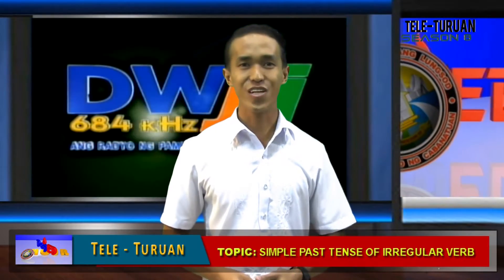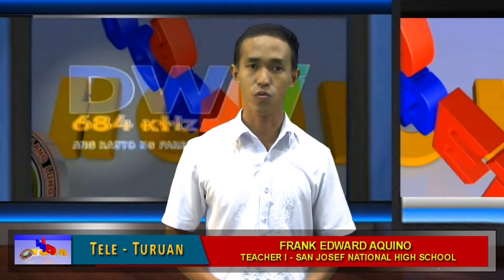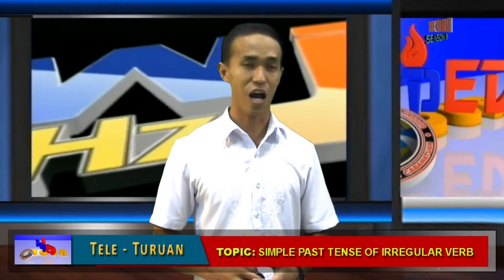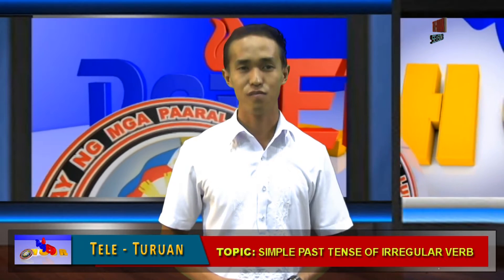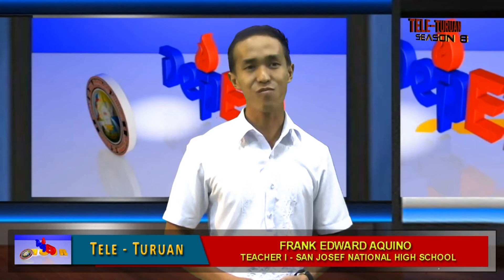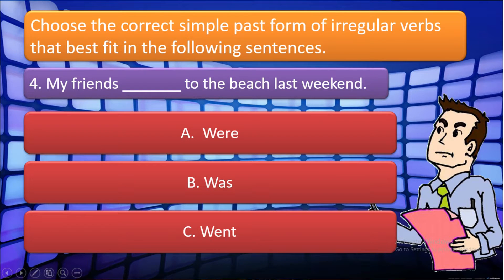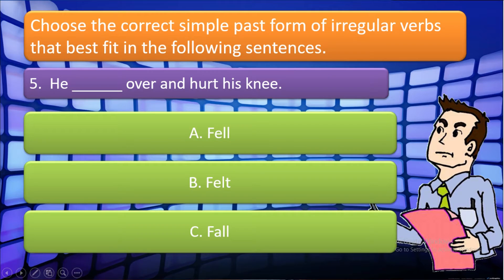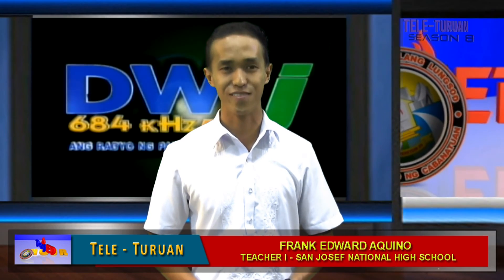DepED Hour Tele-Turuan 2 February 1 2017 episode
DepED Hour is a television and radio program of the Division of Cabanatuan City with a regular time slot of 6:00 to 7:30 p.m. every Wednesday over Channel 16 or 52 of the local cable network and DWJJ 684 Khz.

First aired on August 11, 2010, DepED Hour serves as a conduit in disseminating relevant and timely information from the Division to the field.

DepED Hour was conceptualized and created by former Cabanatuan City Superintendent Malcolm S. Garma who is now the Regional Director of DepED Region 3.

All segments of this teleradio program are pre-recorded at the virtual studio of DepED Cabanatuan City situated at the Office of Media & ICT.